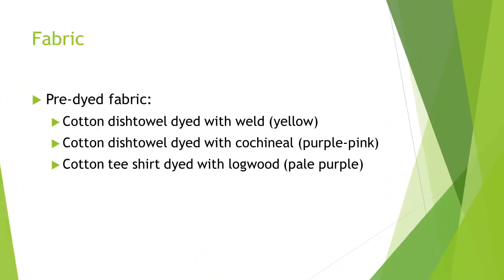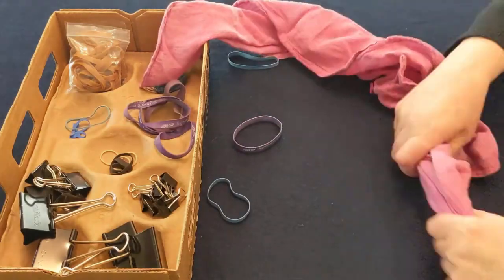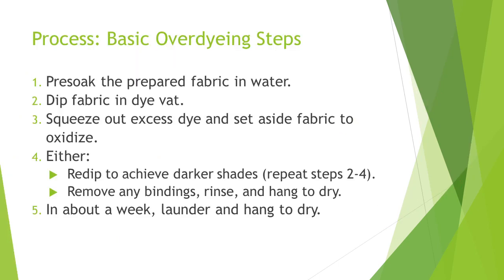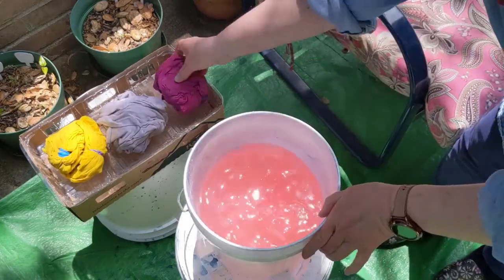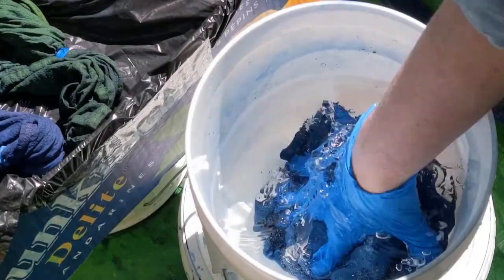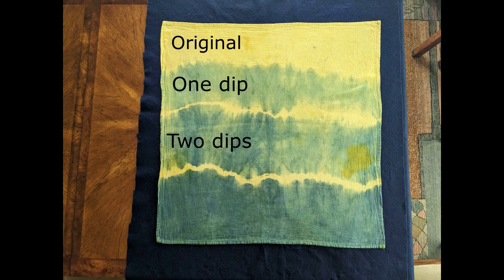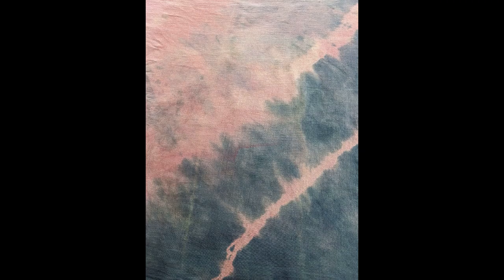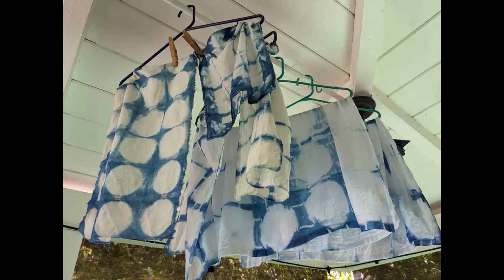Eden: Indigo Overdyeing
Overdye previously-dyed fabric with indigo dye, using a dish towel dyed with weld and one with cochineal (will we get green and purple/navy)?. Also overdye a pale purple tee shirt that was previously dyed with logwood extract 2 (will we get a shade of purply-blue)? We'll do multiple dips as well, to create a sampler of the various shades we can achieve with overdyeing.

This video is based on previous videos in the indigo series. Please see them for details: